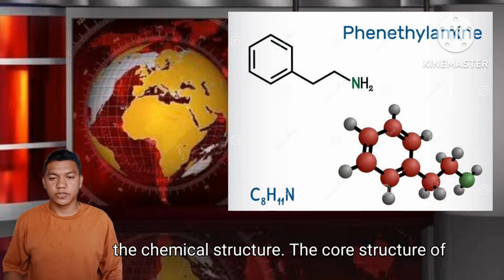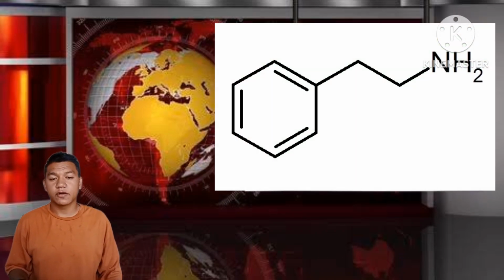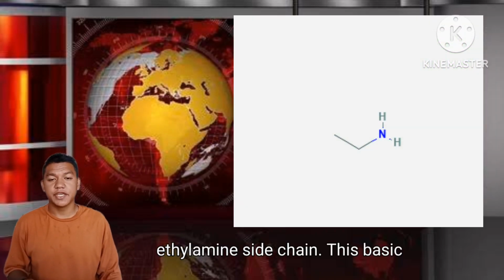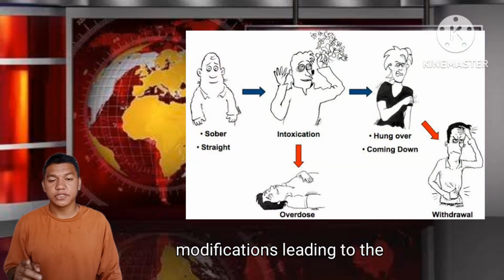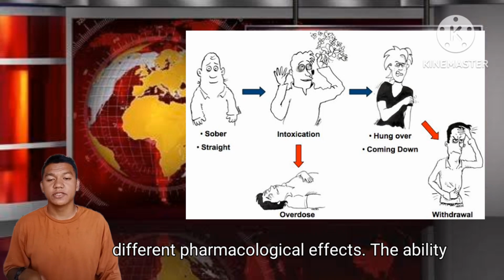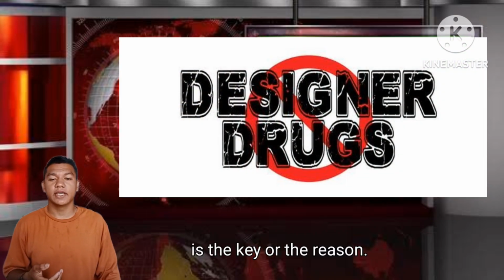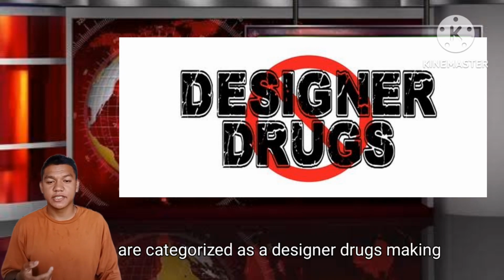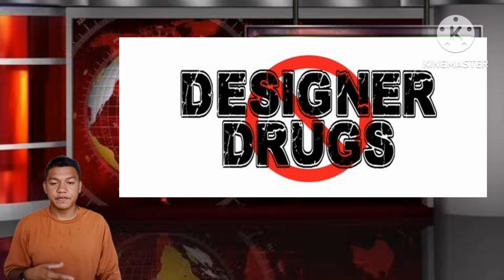Sept. 30, 2024